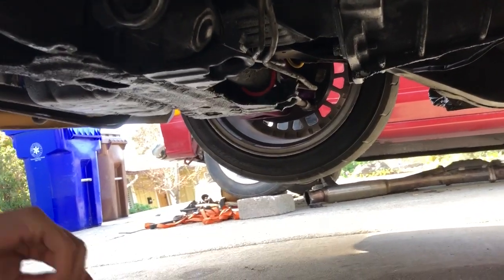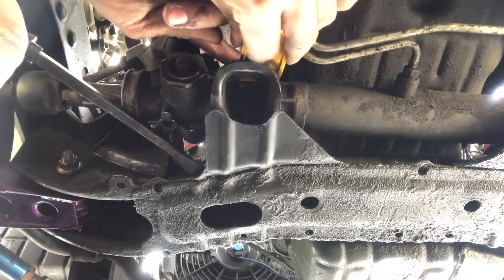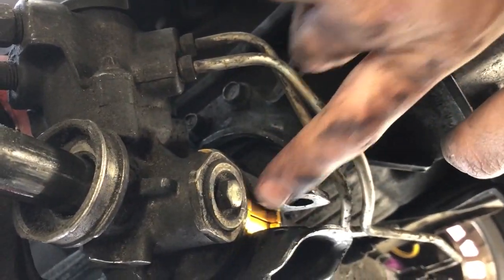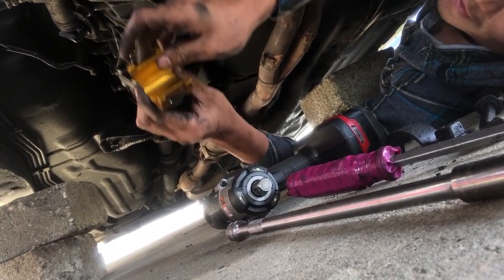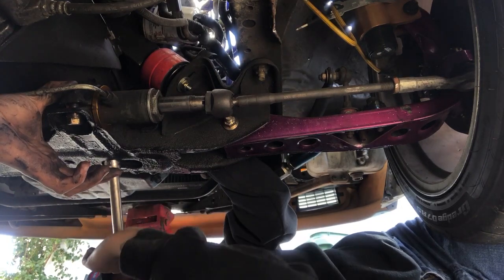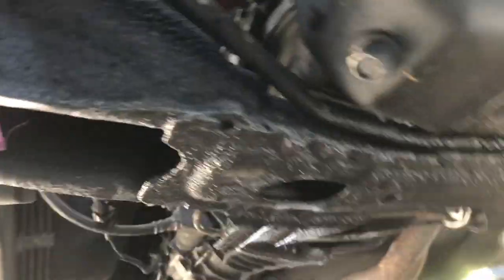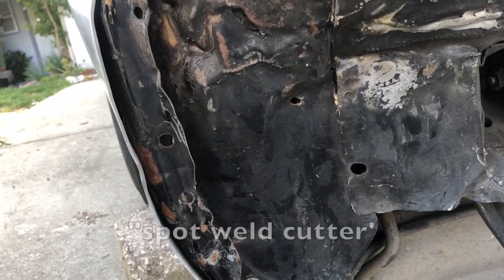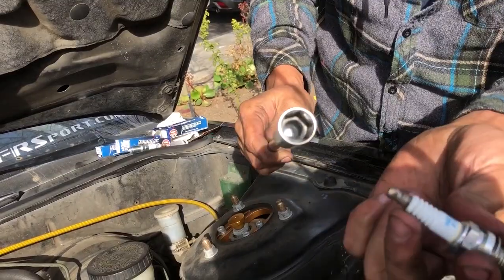Parts Shop Max steering rack bushings in my 240sx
I know its been a while since I've uploaded! Been busy af trying to make this race car $$$! enjoy!